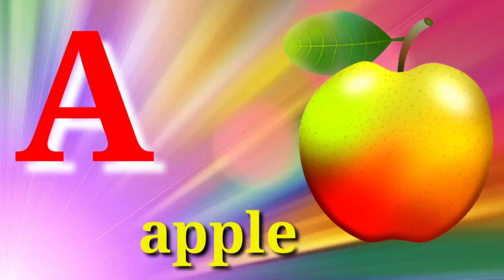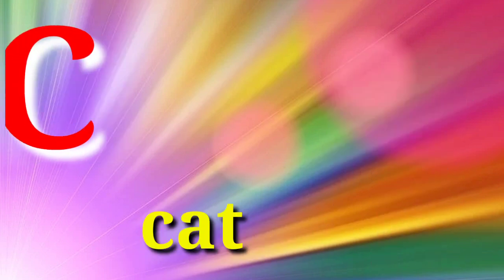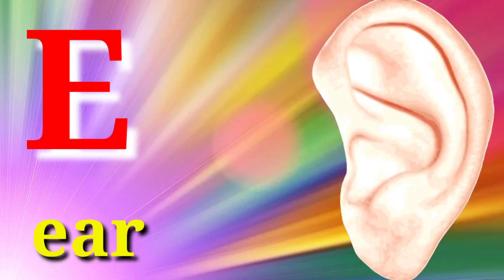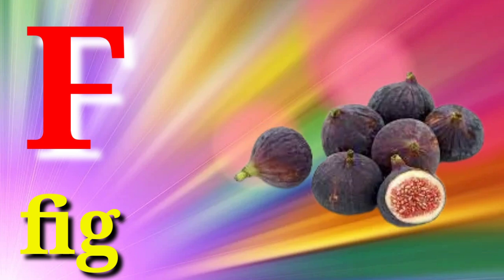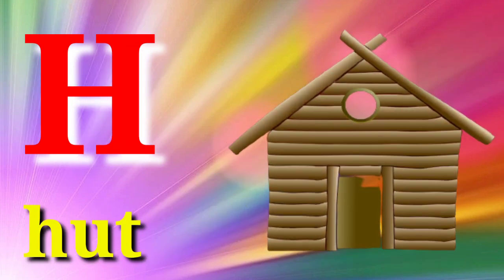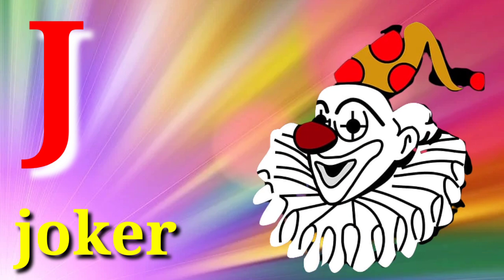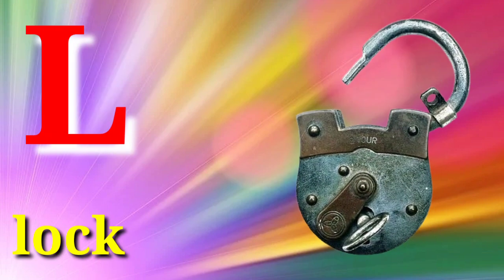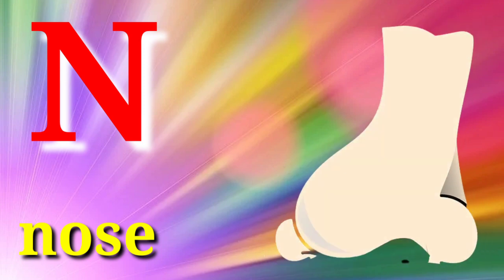apple, a for apple, a for apple b for ball, alphabets, phonics song,abcd rhymes,abc song words p 3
Chu Chu TV ABCD  in welcome
 This YouTube channel is related to education. In this channel we upload beautiful and informative video related to alphabet and number writing video. Here we upload alphabet and number writing video. Let's learn English alphabets.
your quiries:
a b c d e f G words vocabulary
English alphabet
 abcd cartoon
A for apple bi
 for boy
Alphabet song
 nursery rhymes
a for apple song words vocabulary
abc song words for children Vocabulary
abcd rhymes
abcd alphabet
abcd
abcd varnamala
Kids alphabet
एप्पल
एबीसीडी
अ से अनार अा से आम
क से कबूतर ख से खरगोश
हिंदी वर्णमाला
अ आ इ ई उ ऊ
क से कबूतर हिंदी स्वर व्यंजन
Kids channel
अ से अनार
अा से आम
Kids learning video
hindi Vyanjan
hindi varnamala
hindi learning
 bacchon ke liye video
bacchon ke liye padhaai nursery class
Chhote bacchon ke channel
children learning videos
children video
bacchon ki kahani
hindi mein kahaniyan
Chhote bacchon ko kaise badhae
Hindi varnamala with pictures
Hindi varnamala video Hindi varnamala
abcd
abc song
abcd abcd
abcd song
abcd cartoon
abcdabcd
abcdefghijklmnopqrstuvwxyz
abcdefu
abcd rhymes song
abcd video
alphabet song
nursary rhymes
a for apple
kids
english alphabet
Chu Chu TV ABCD
kids education
kids education video
song